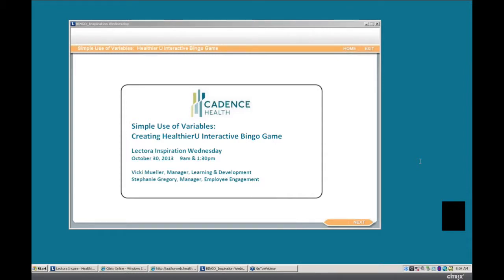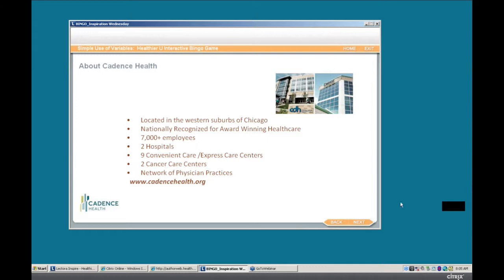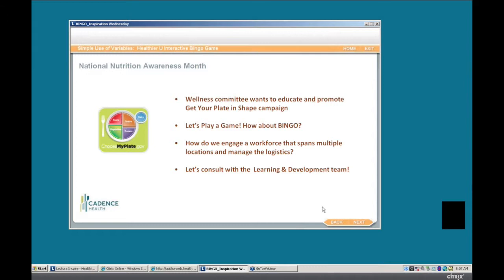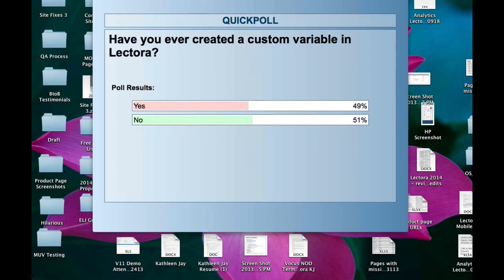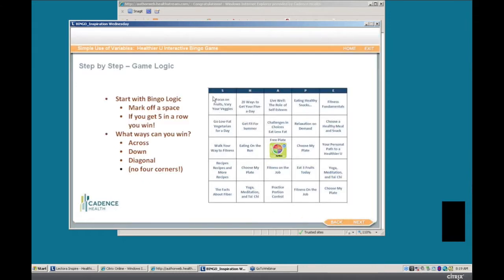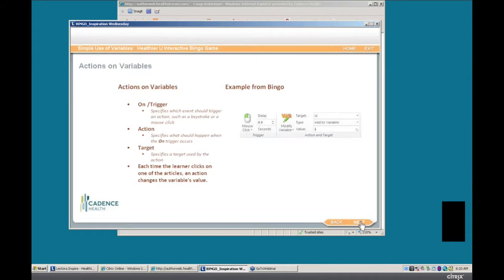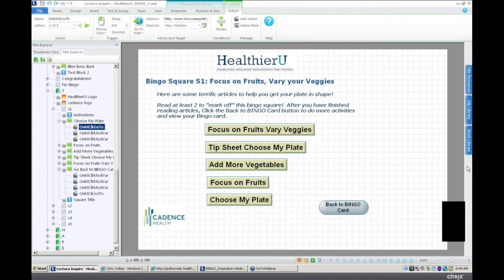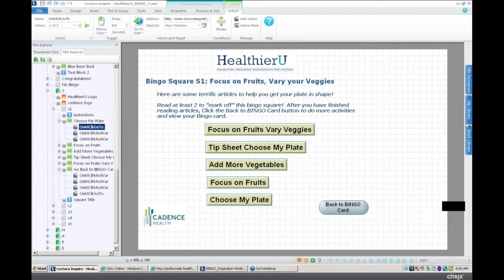How to Create an Interactive BINGO Game with Lectora Variables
Discover how easy it is to create an interactive BINGO game your learners are sure to enjoy using Variables in Lectora e-Learning software.